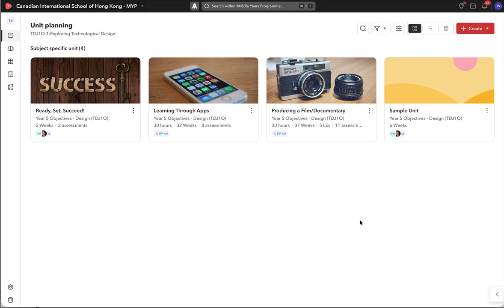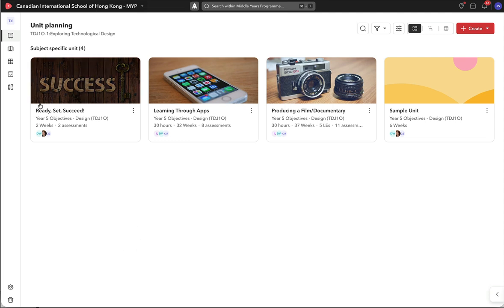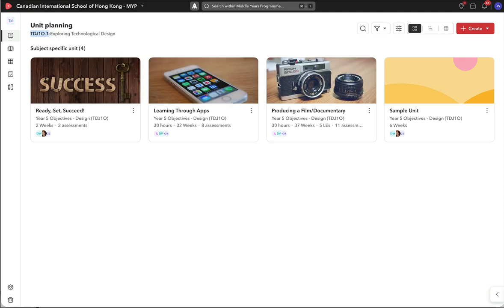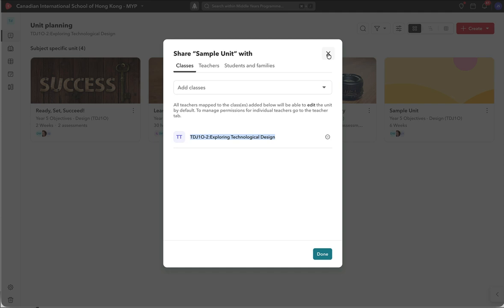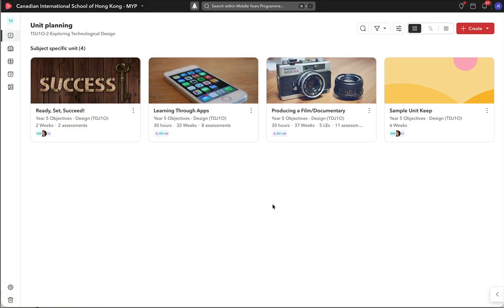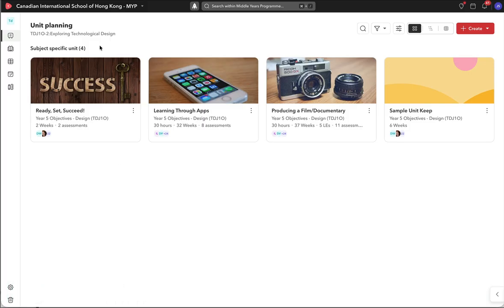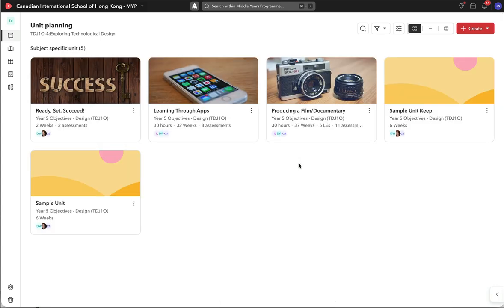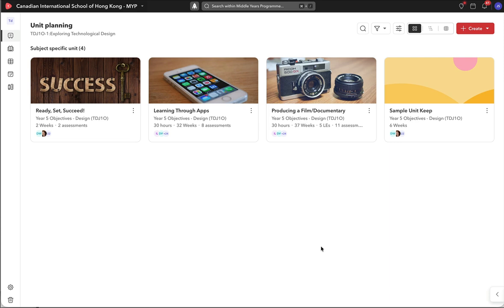Toddle Units: Shared vs. Copies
If you teach multiple sections of the same course, your units should be shared across classes — not duplicated for each one.

In this screencast, I explain the difference between shared units and copied units in Toddle, why this matters for consistency and collaboration, and how to select one unit to share properly across all classes while removing extra copies.